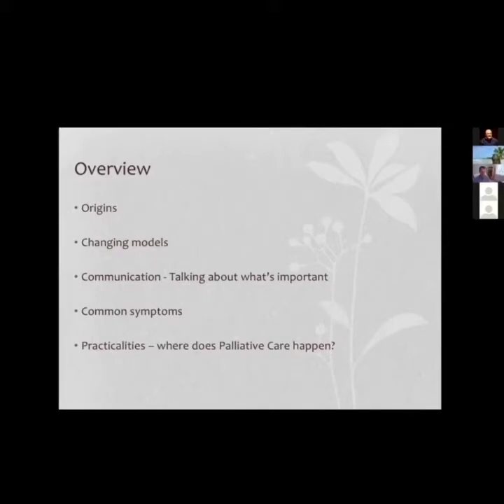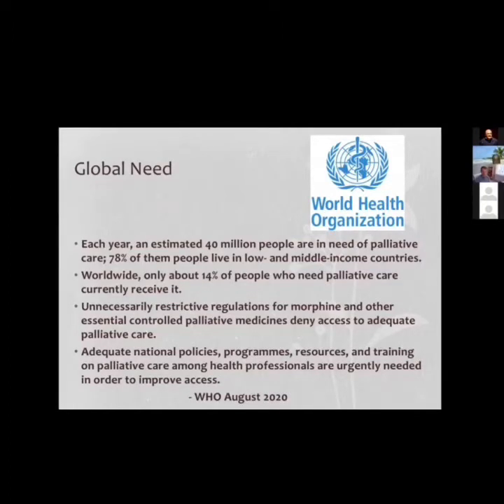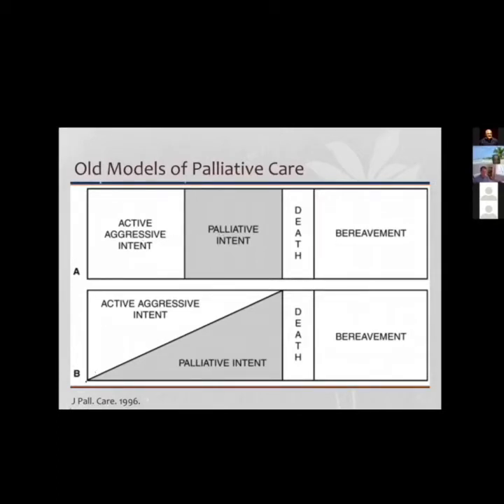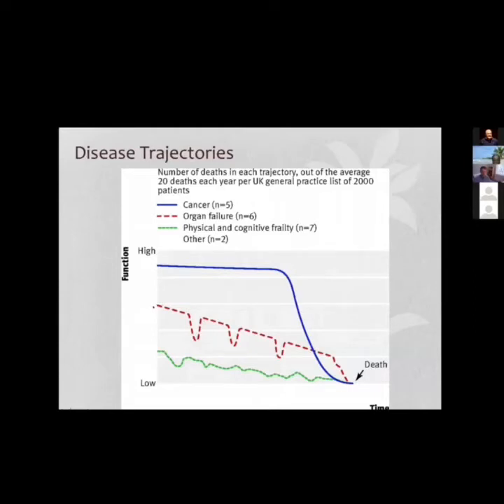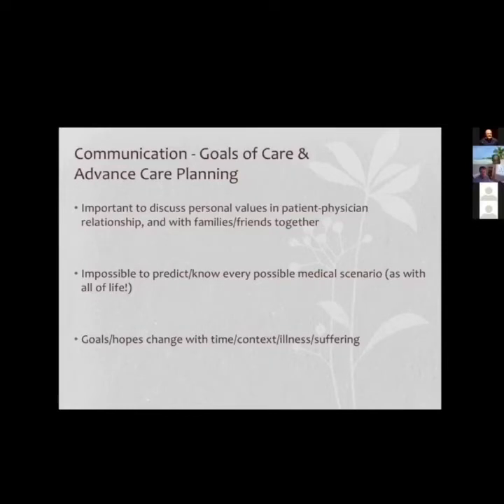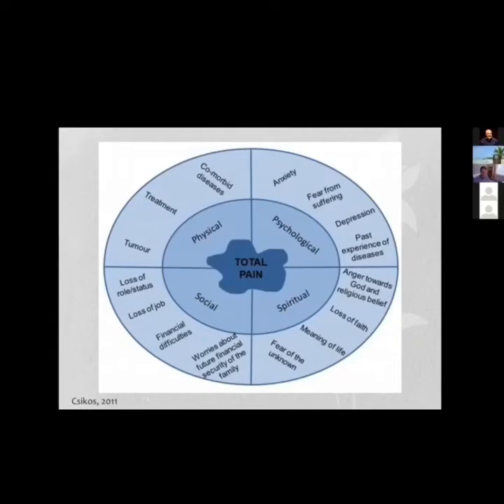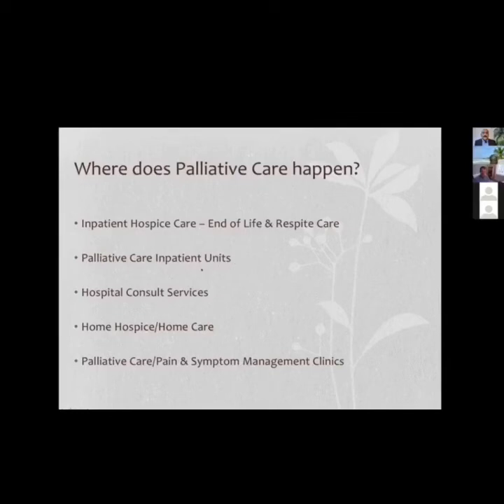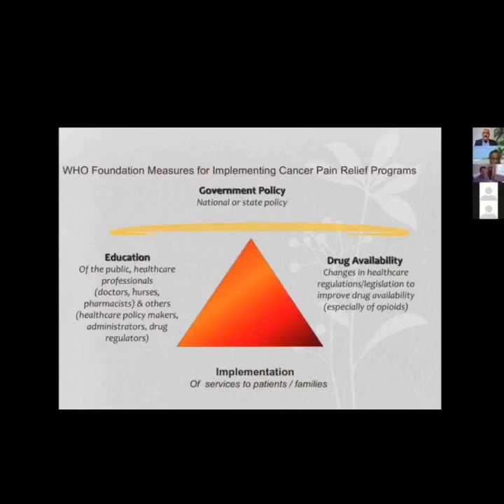Introduction to Palliative Care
By Dr. Jonathan Pearce, Vancouver Canada
Topic: How the Northern Palliative Care i